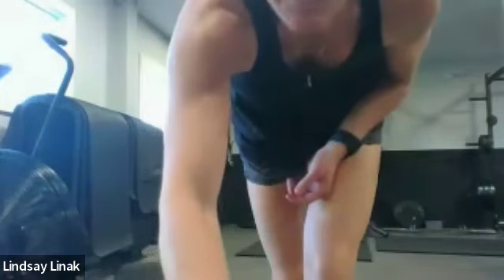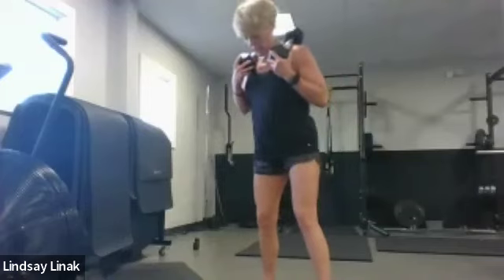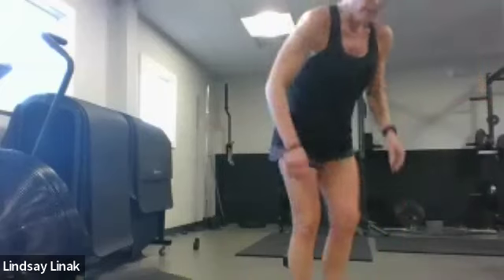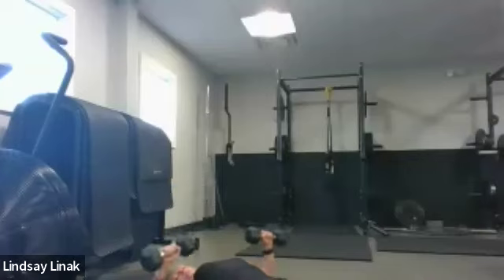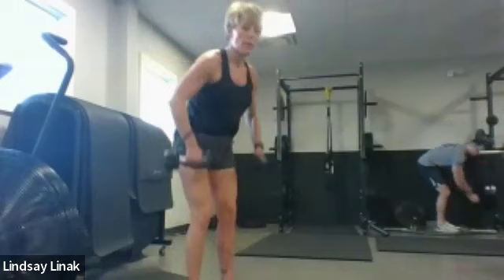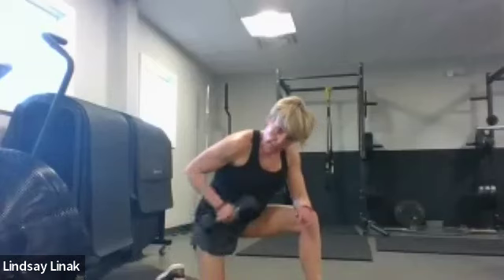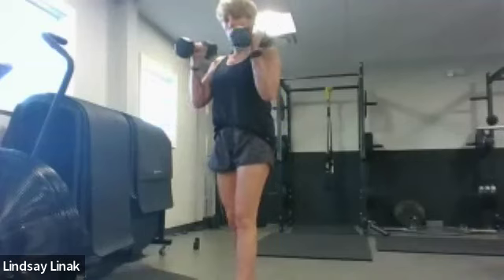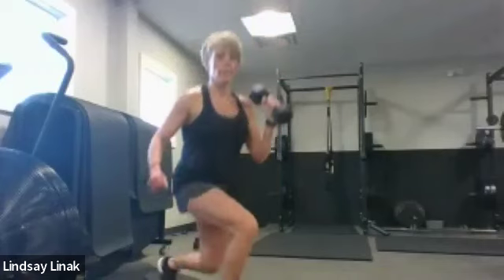TONE IT UP DUMBBELLS